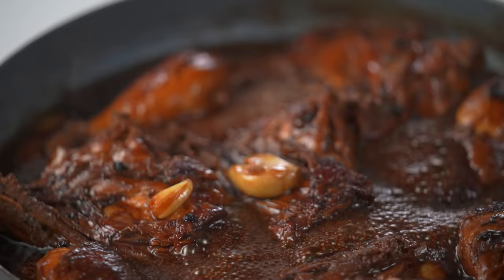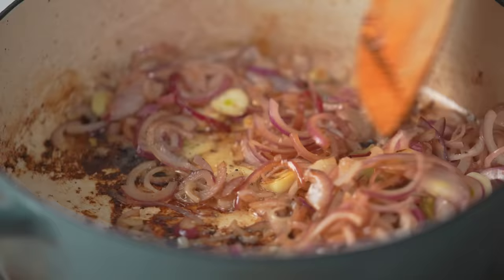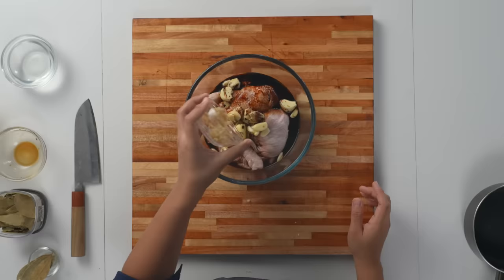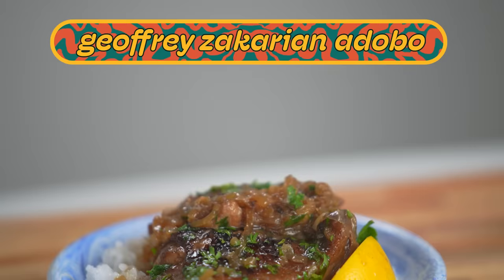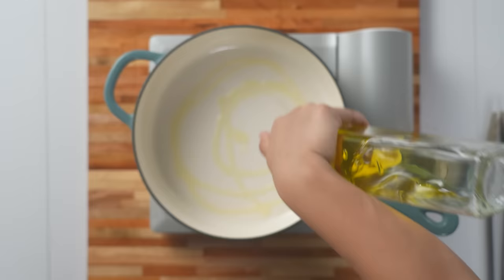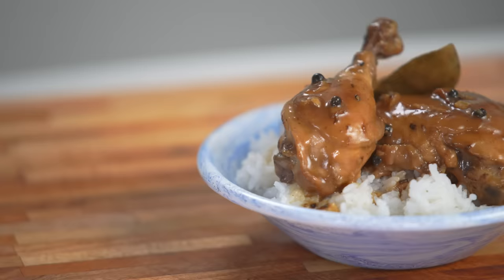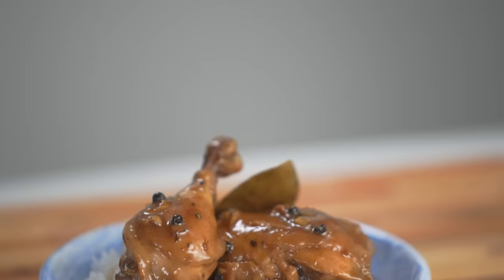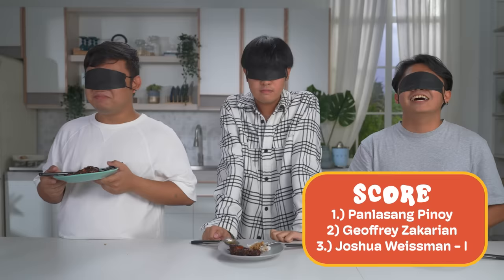3 Famous Adobo Recipes Joshua Weissman vs Panlasang Pinoy vs Geoffrey Zakarian with Abi Marquez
Adobo is a classic Filipino dish that is on every recipe book ever written about the Philippines. It’s simple to prepare as it only uses a few ingredients, and it keeps well even when stored for days. Abi Marquez is back in the kitchen to try three adobo recipes made famous on YouTube by both Filipino and non-Filipino Cooks: Joshua Weissman, Vanjo Merano (Panlasang Pinoy), and the controversial Geoffrey Zakarian (Food Network). Which one do you think will be the best? We’ll let the judges decide!

Jump to:
(0:00) Intro
(1:24) Joshua Weissman
(2:57) Geoffrey Zakarian
(4:31) Panlasang Pinoy
(5:42) The Verdict
(7:35) Outro

Harold Singzon - Story Producer
Martin Narisma - Food Editor
Kathryna de Bustos - Content Manager
Chester Velasco - Production Assistant
Kevin Amponin - Production Assistant
Dustin Dagamac - Colorist
Sofia Paderes - Graphic Designer
Kim Manuel - Graphic Designer
Roanne Salvacion - Accountant
Donalyn Aranda - Accounting Assistant
Interns:
Mary Lournette Baligod
Patricia Beatrice Te Seng
Hans Rivera
Mary Zarrahmaiden Cabrera
Alyssa Gwyneth King